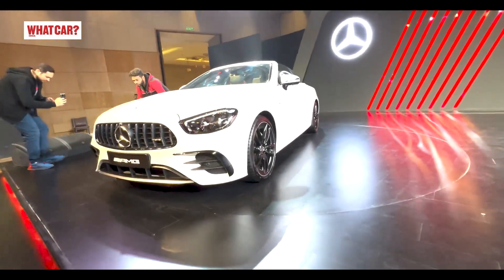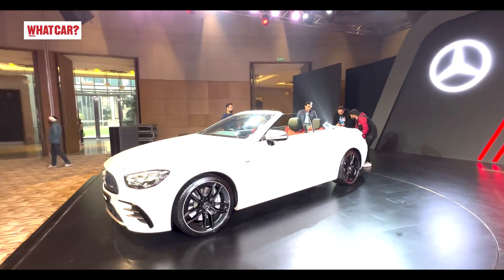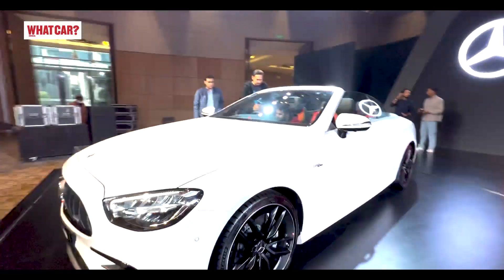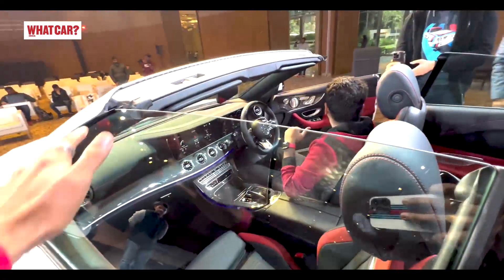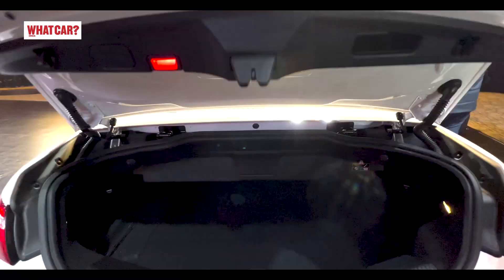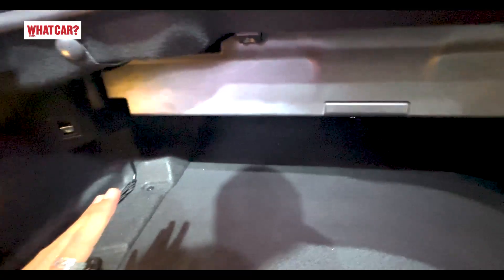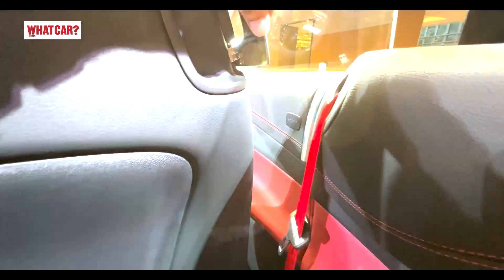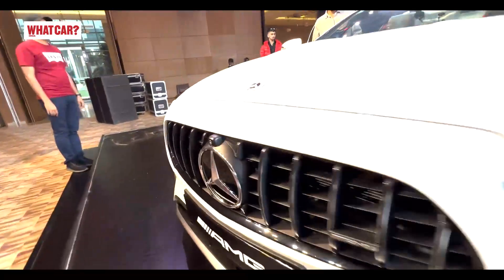Mercedes-AMG E 53 Cabriolet- E-Class with swag 🔥| Hindi Walkaround | WhatCar? India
Mercedes Benz ki E-Class Cabriolet India me launch hogyi  hai. Isme kya hai khaas jaaniye is video mein Dhruv Attri ke sath